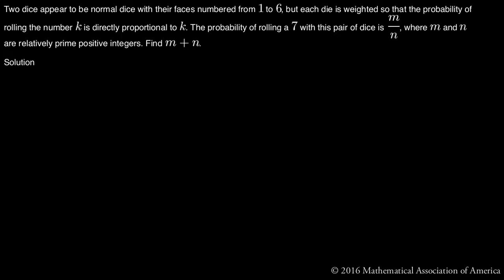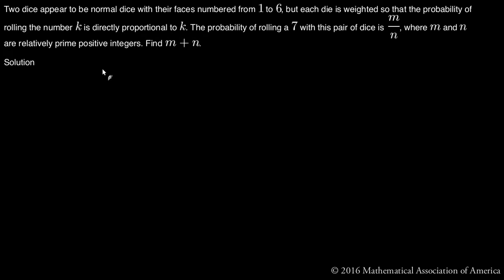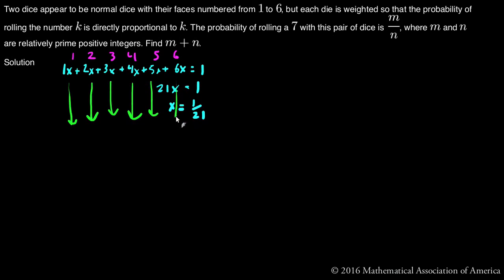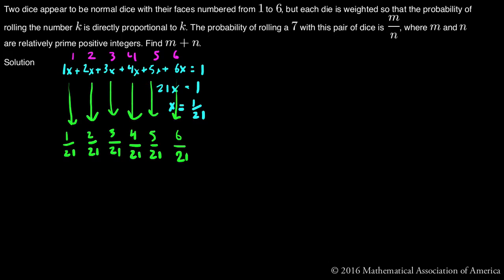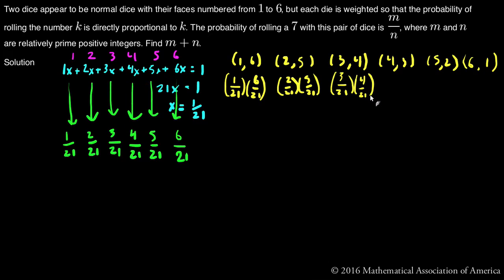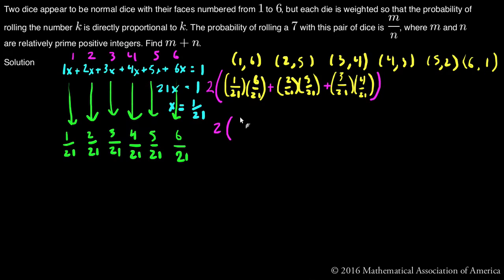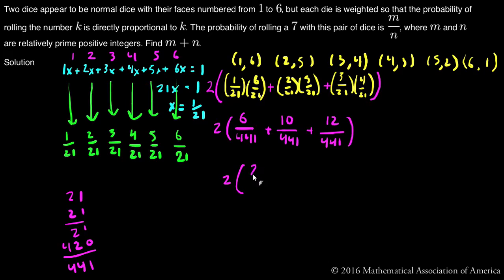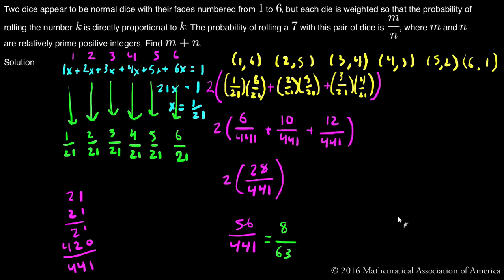2016 AIME 1 Question 2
2016 AIME 1 Question 2.  Probabilities of unfair dice.